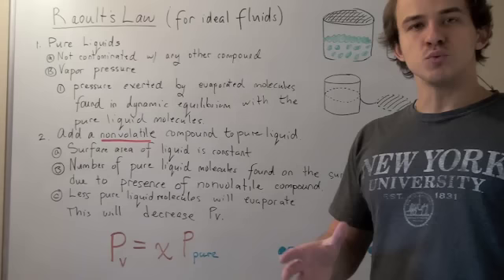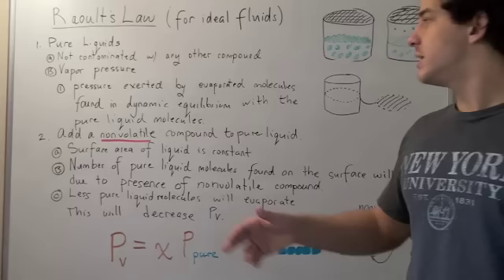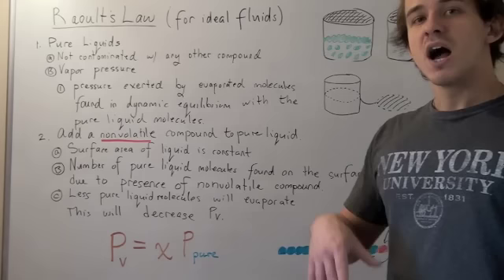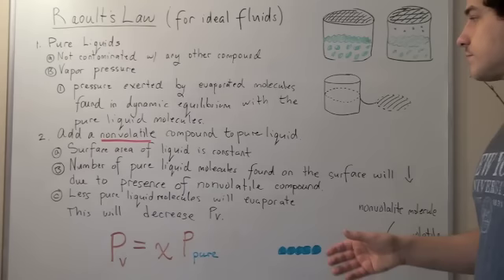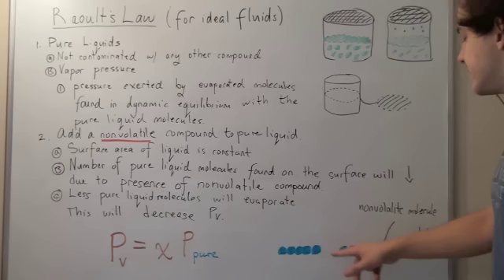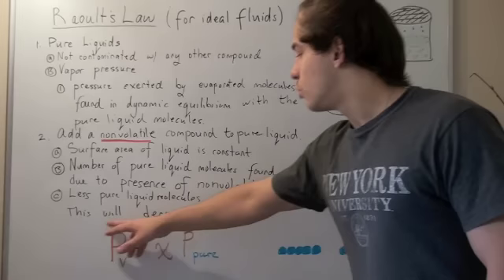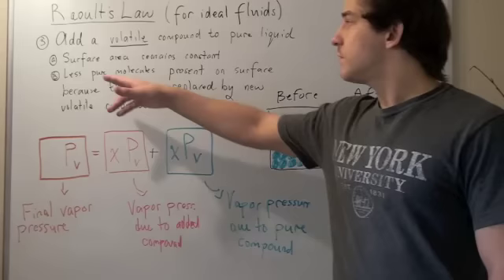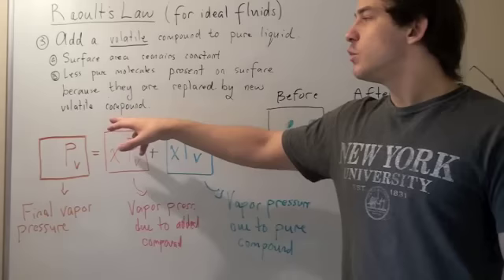Raoult's Law for Ideal Fluids